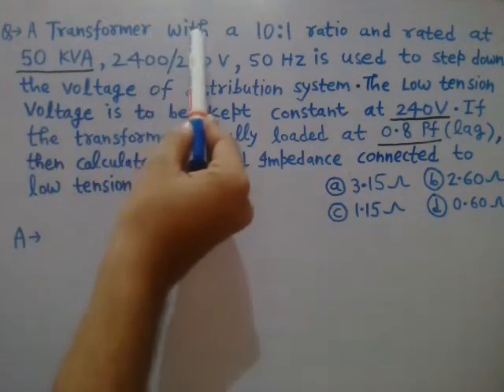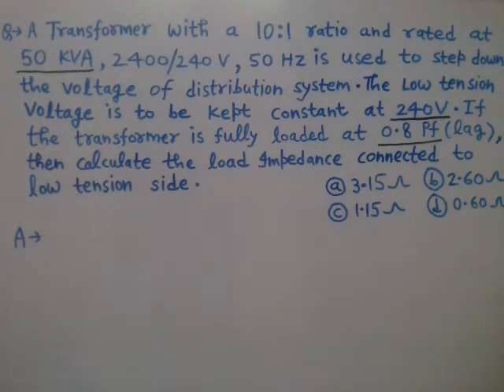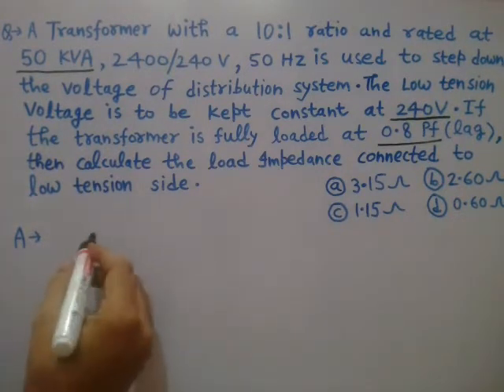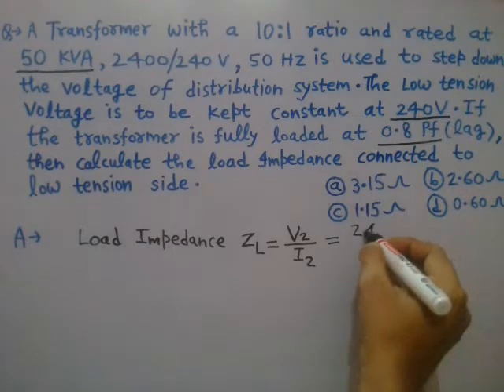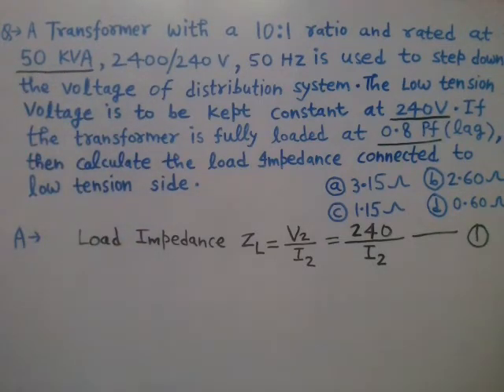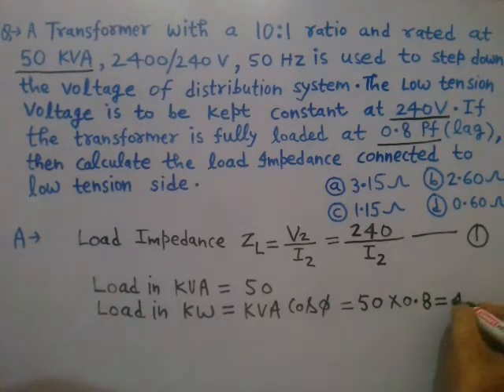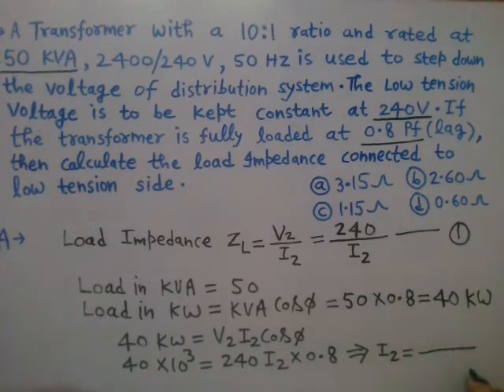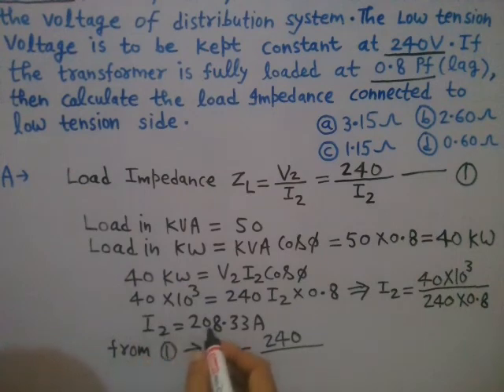Tr_11 Transformer_Numerical IES_2020